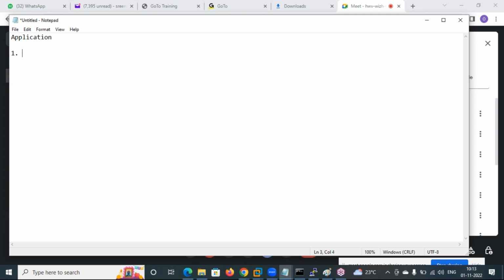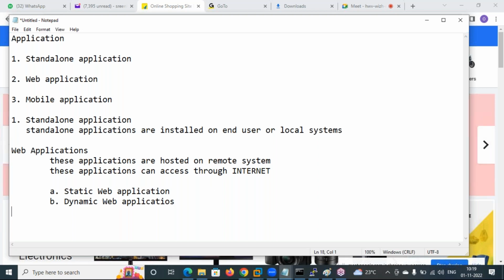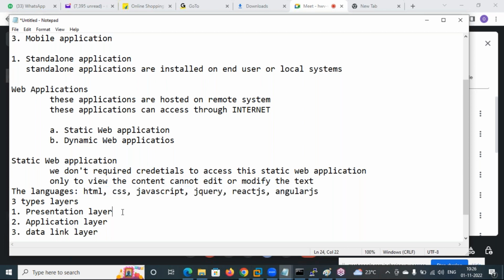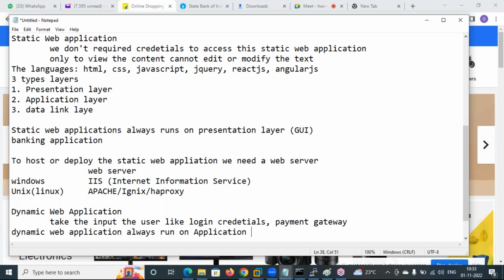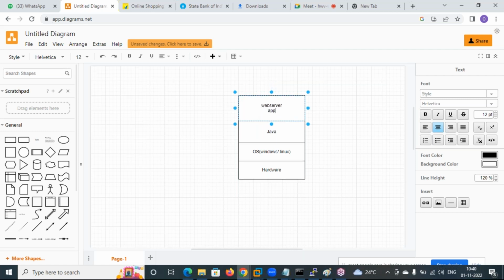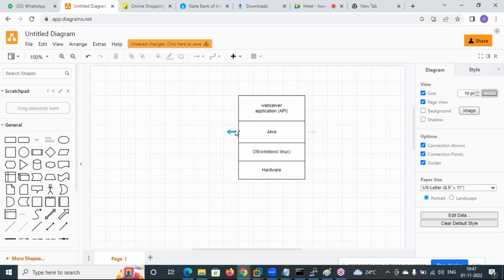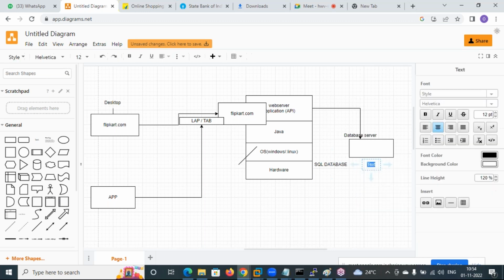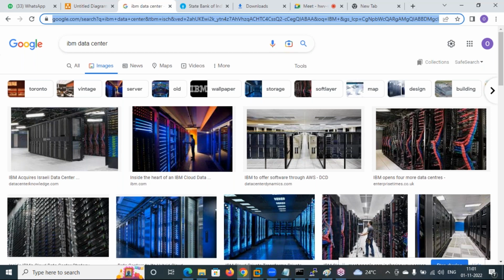AWS (Amazon Web Services) tutorials || Demo - 2 || by Mr. Srinivas On 01-11-2022 @10AM IST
Java tutorial by durga sir